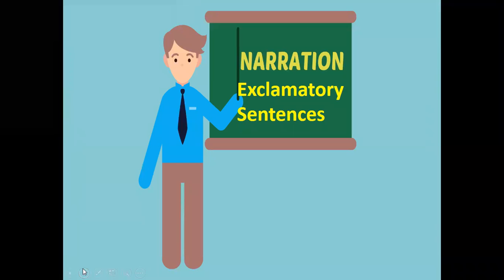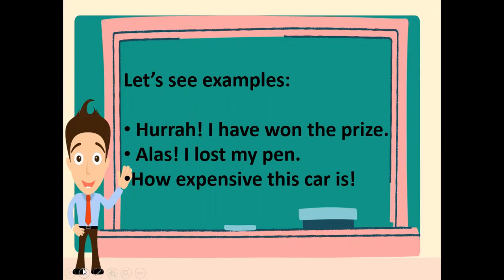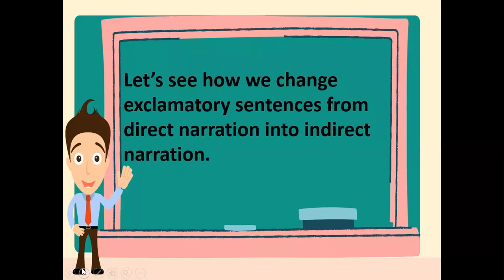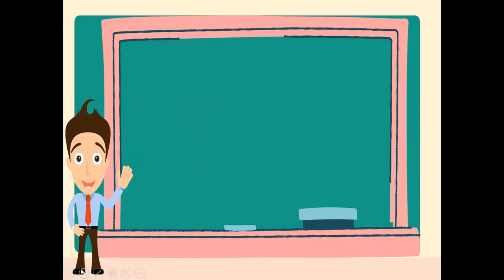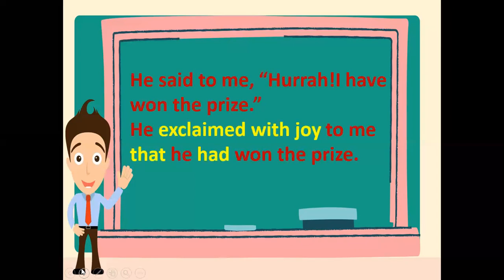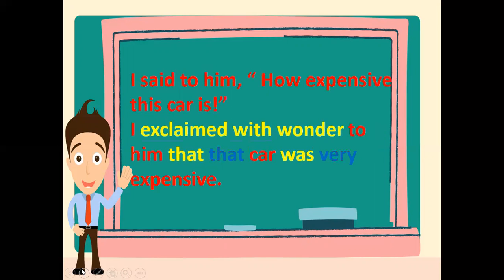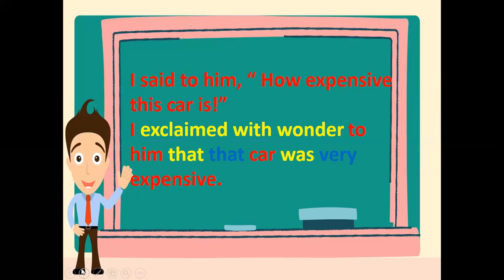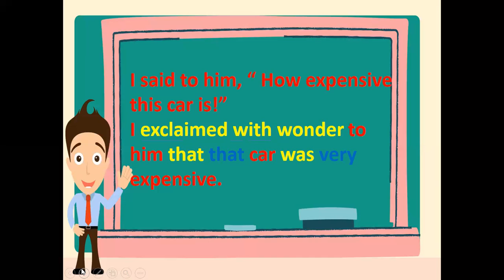Direct and Indirect Narration| Exclamatory Sentence| Learn English Grammar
Learn to change exclamatory sentences from Direct Narration into Indirect Narration